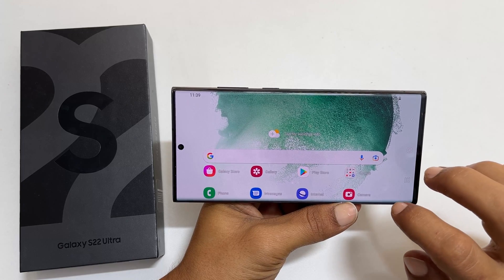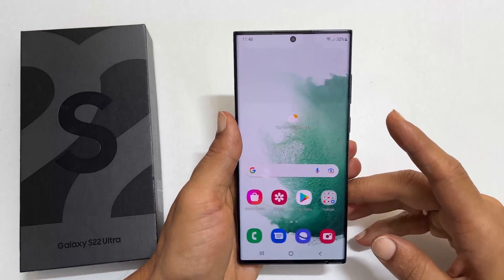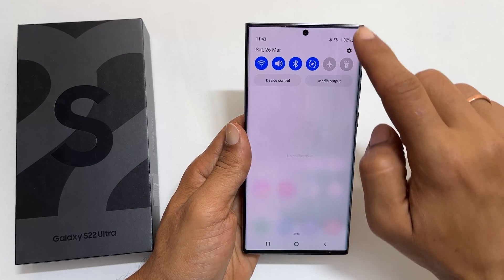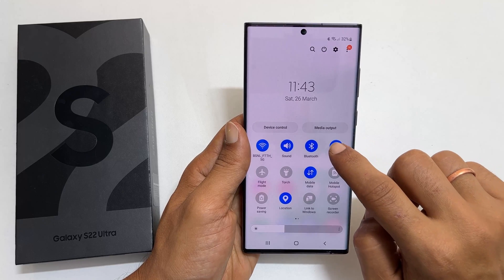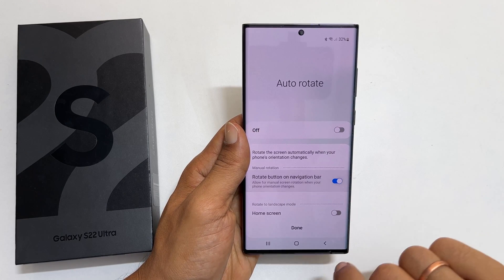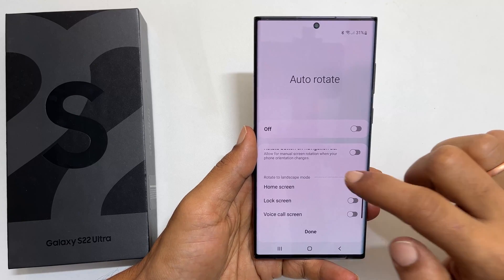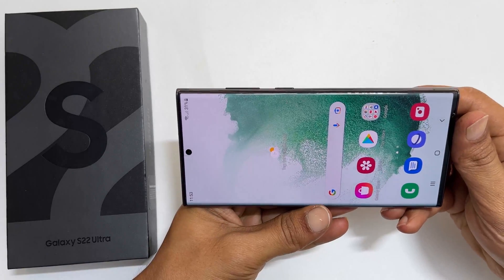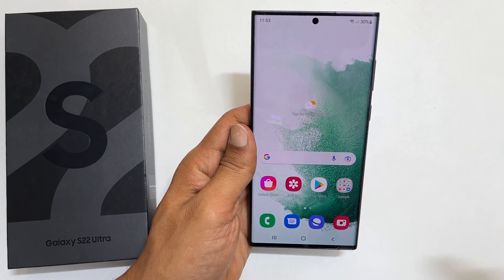How to enable or Disable Auto Rotation on Samsung Galaxy S22 Ultra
Quick Galaxy S22 Ultra tips to enable or disable auto rotation. This includes enabling home screen auto rotation. This video also covers, lock screen and voice call screen auto rotation.